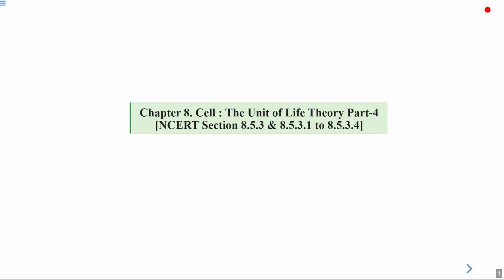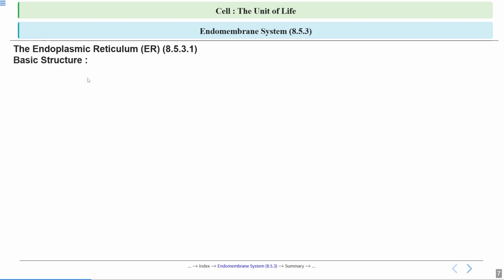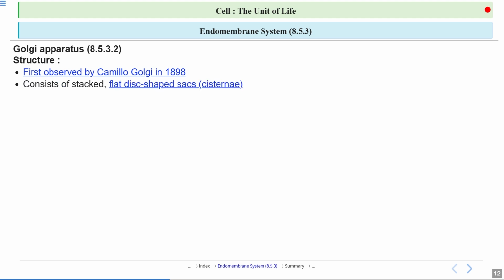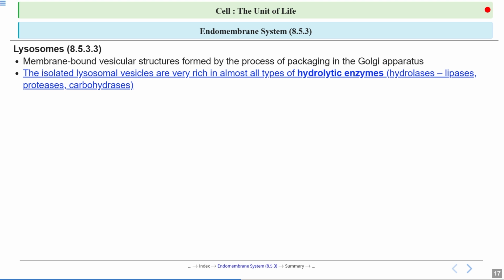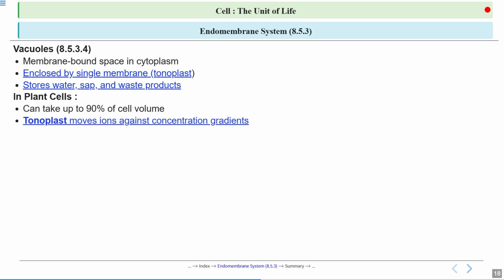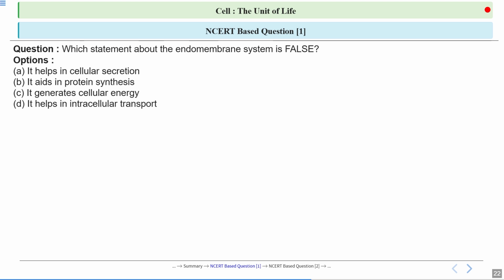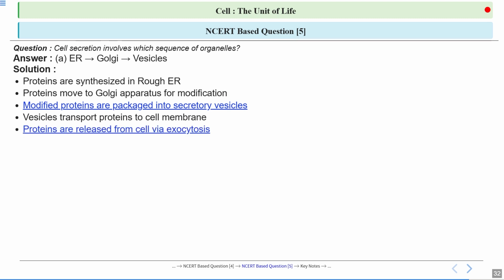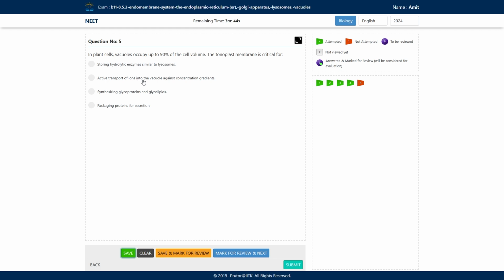Cell the Unit of Life NCERT Part 4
Subject: Biology

In the video we have covered the topic Endomembrane System from the chapter Cell: The Unit of Life

📡 Key Features:
Syllabus-based Content